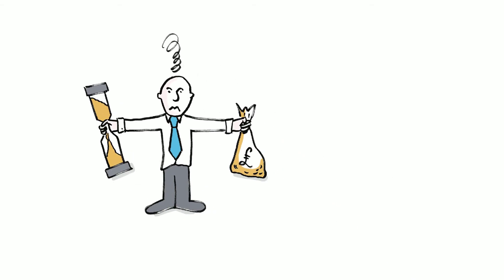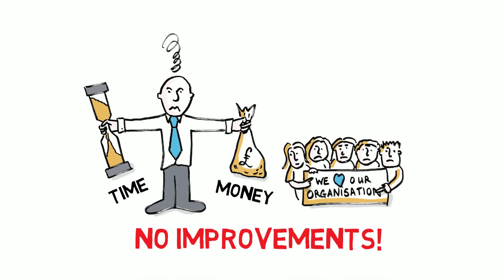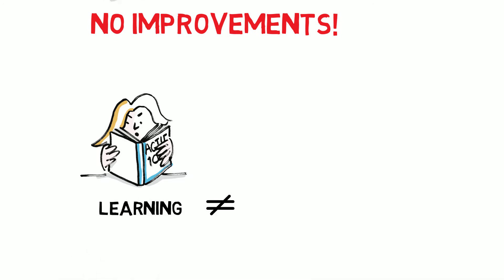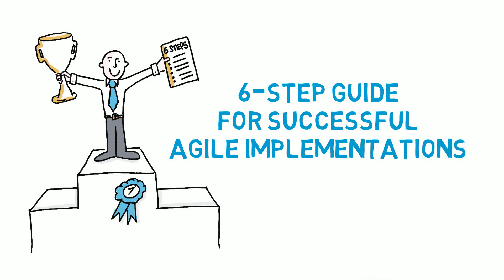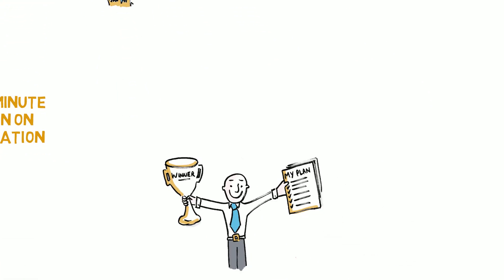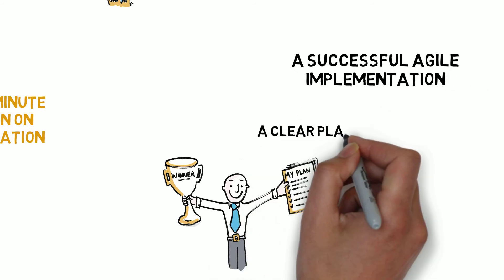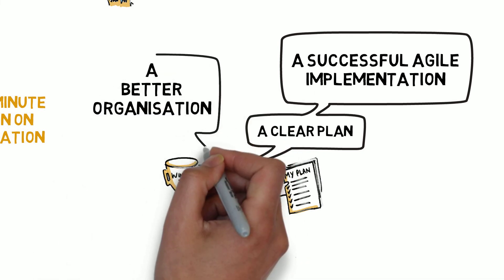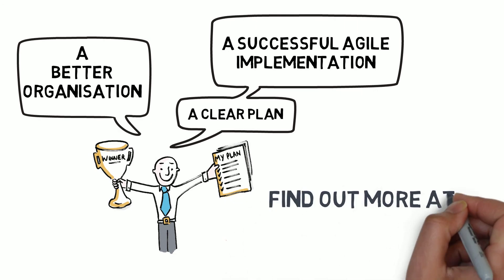How to implement Agile successfully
Many business leaders want their teams to work better, to be more efficient and effective. Everyone is talking about successful Agile implementations, where they have overcome inefficiencies and grown their customer satisfaction.

Yet, when you come to implement it yourself, do you get confused and frustrated? Is implementing the theory to your specific circumstances tough?

Do you feel stuck?

If so, you’re not alone, many people feel the same.
It’s for this reason we created our 6-steps for successful Agile implementation.

By following these six steps, you will be closer to achieving the results you hope for:
- a clear plan for your organisation’s success
- measurable outcomes
- collaborative teams
- a more efficient and effective organisation
- increased delivery and value

We also offer a free 30-minute discovery call to discuss how these six steps apply to your unique situation, looking at where you are now and what your next steps are.

You can then go and implement the plan without any obligation... or discuss how we can support you in your transformation.